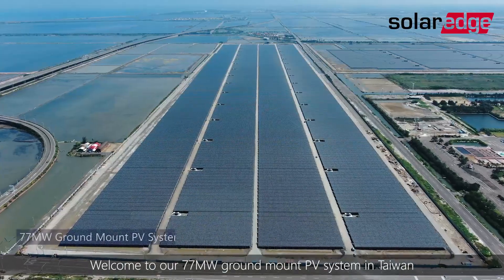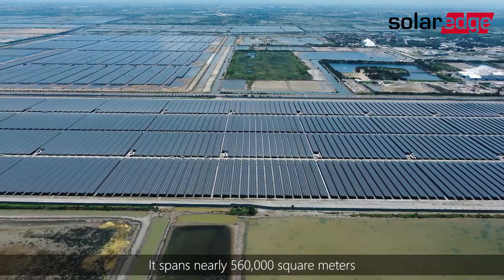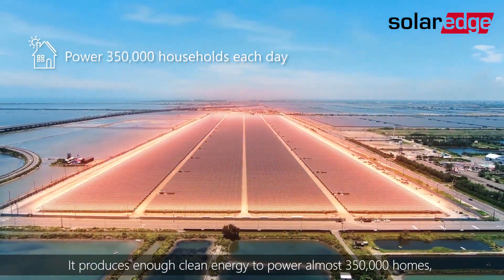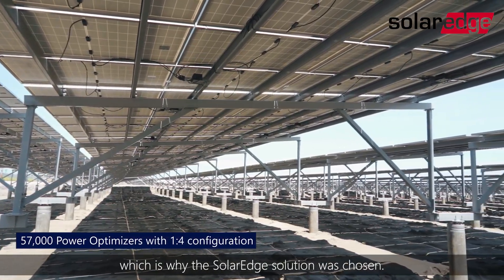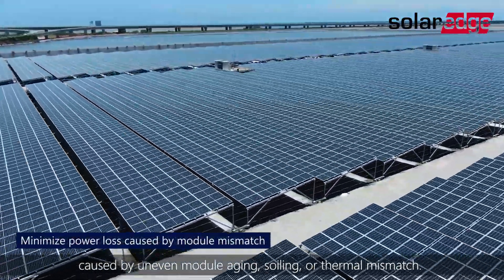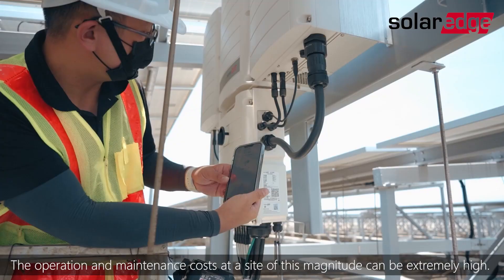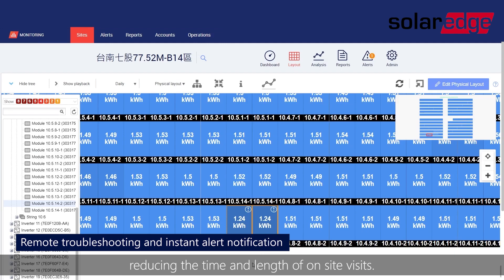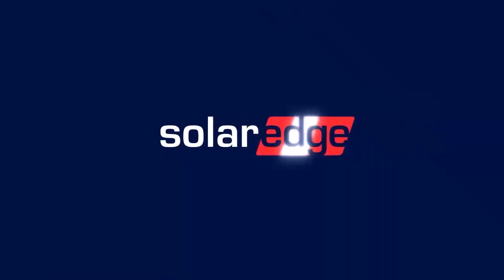77 MW Ground Mount PV System in Taiwan | International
Hold onto your hats, solar fans! Dive into the colossal scale of the largest ground-mount PV system powered by SolarEdge Modular-level Power Electrics, ever built. This behemoth sprawls across a staggering 560,000 square meters, that's equivalent to 78 football fields bathed in sunshine!

Imagine the sun's power harnessed by 674 of our 100kW Three Phase Inverters and a whopping 57,000 M1600 Power Optimizers. This clean energy titan, a monument to SolarEdge's PV system leadership, generates enough juice to power thousands of homes and stands as a testament to SolarEdge's cutting-edge technology.

Want to see how this SolarEdge PV system giant came to life? Witness the engineering marvel behind-the-scenes in our detailed case study